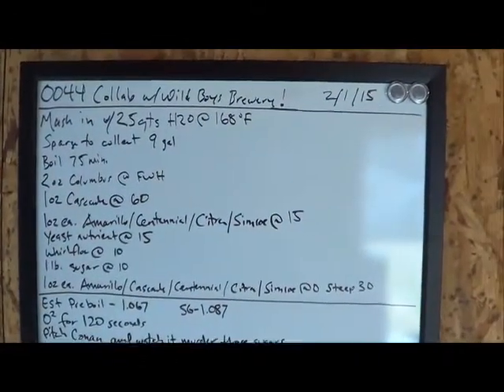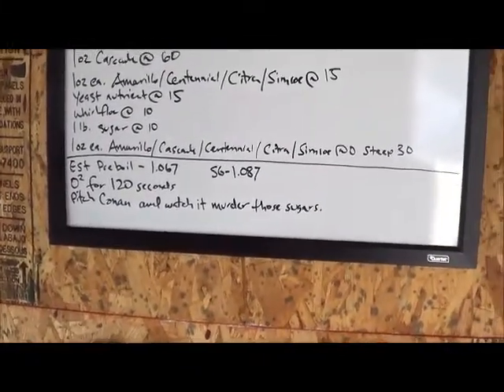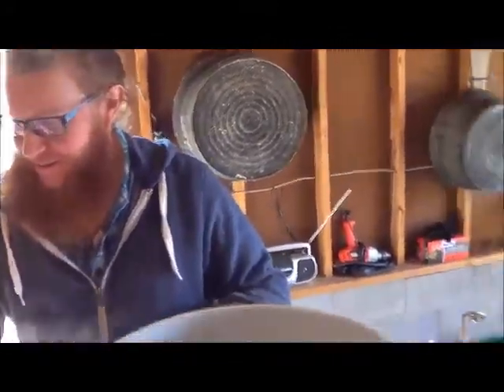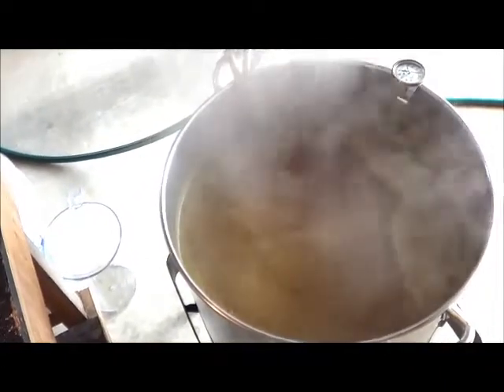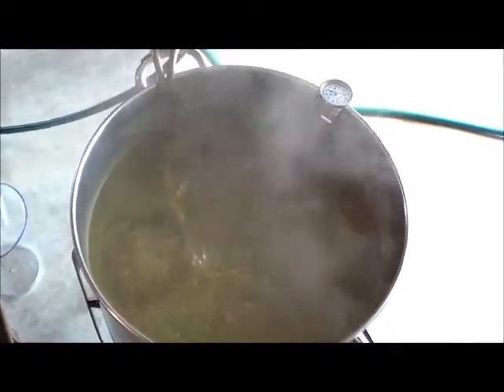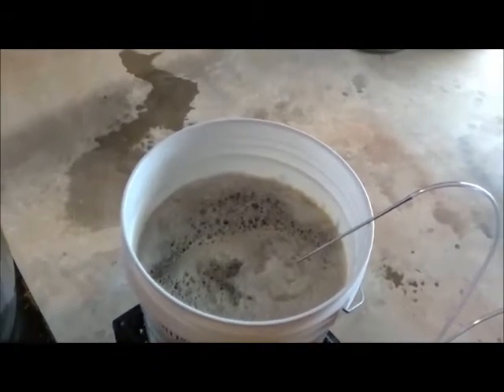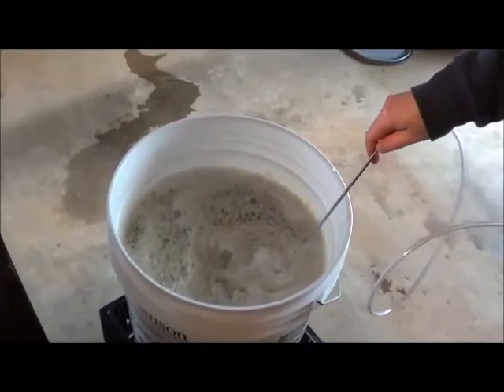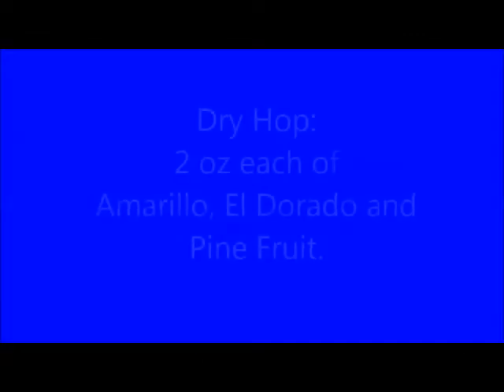Homebrew Wednesday 139 2-4-2015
DIPA Collaboration Brewday between Wild Boys Brewery and Silver Fiddle Brewery. Plus Tasting Notes on my El Dorado IPA.